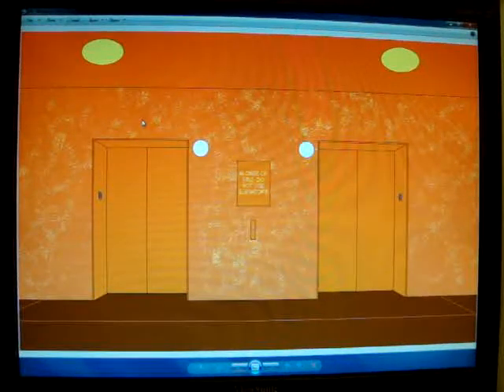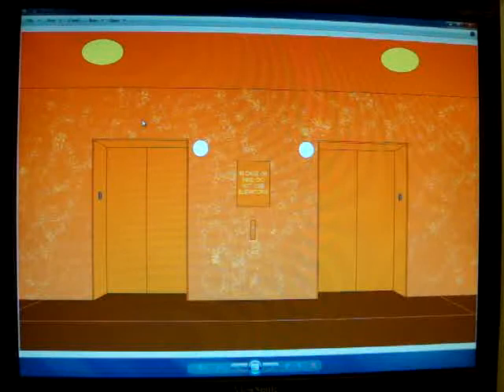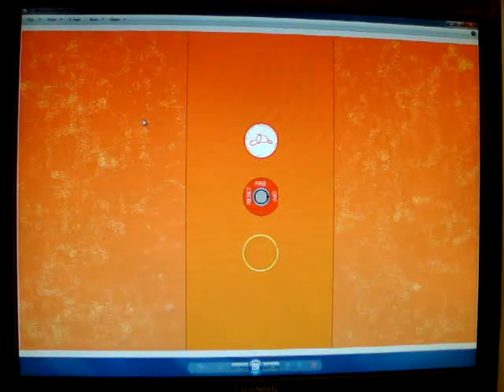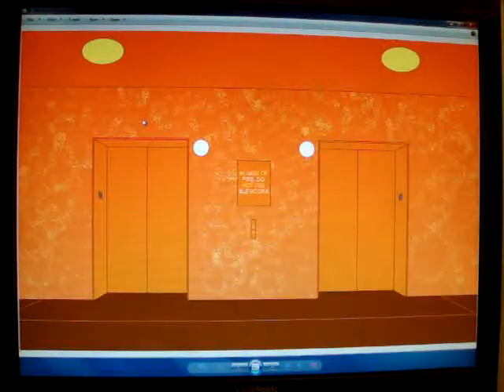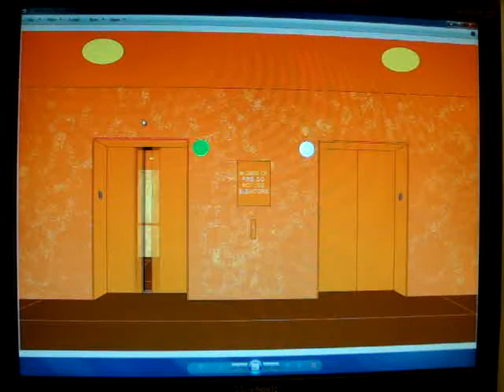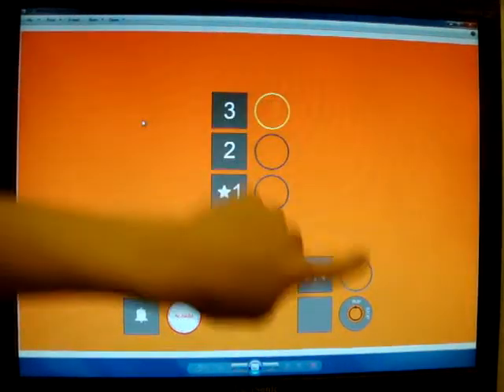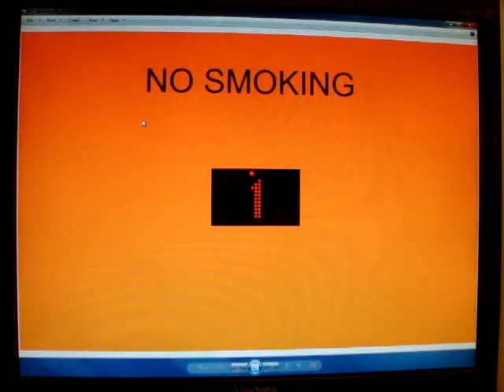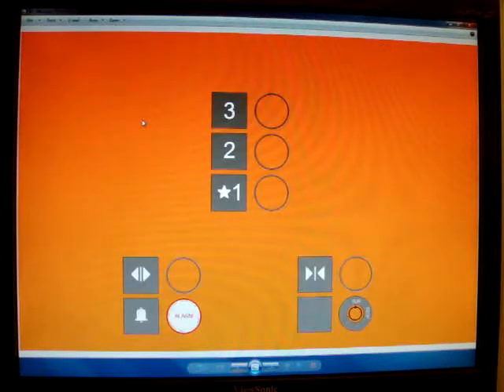Animated: Kone MonoSpace MRL Traction Elevators at Nordstrom, Westfield Victoria Mall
Taken September 14, 2013: Lake Tori with ttngidoc. INNOVATION PRESTIGE!!! :D :D :D :D